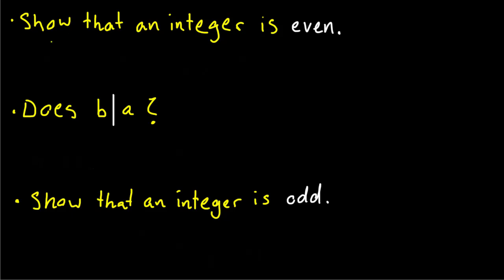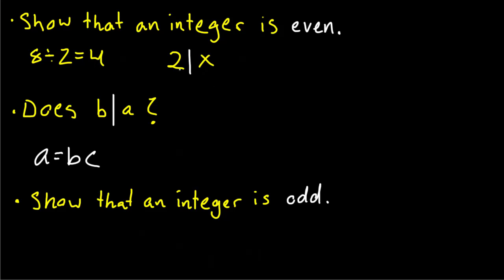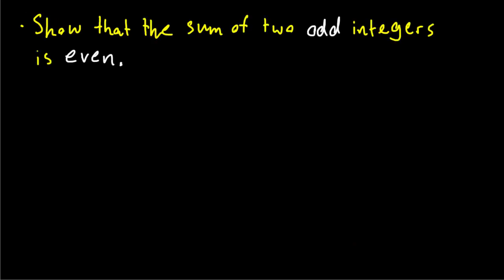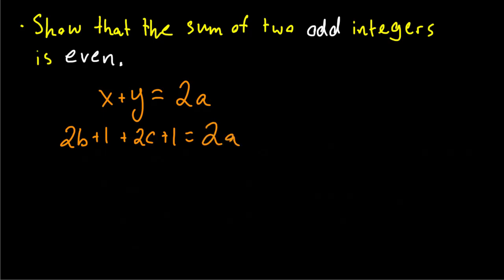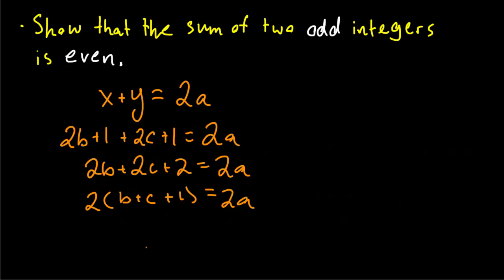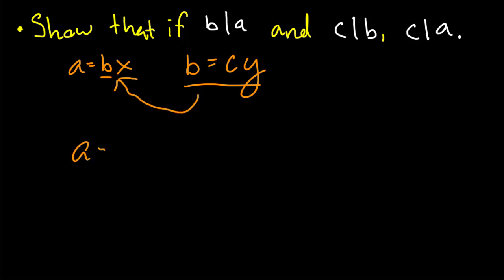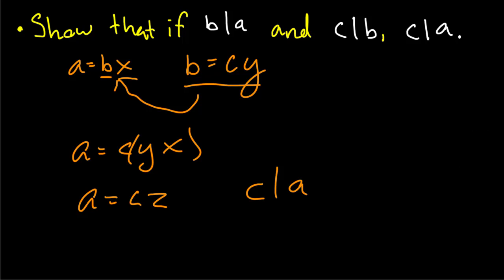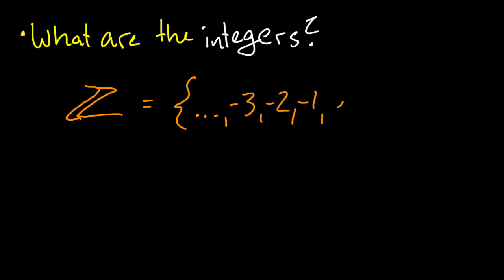DISCRETE MATH - Evens, odds, divides, and integers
In this video we establish some definitions for what it means to be even, odd, to divide something, and what an integer is.